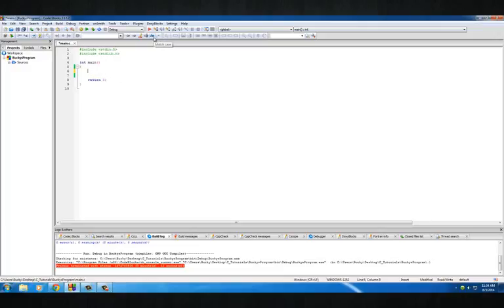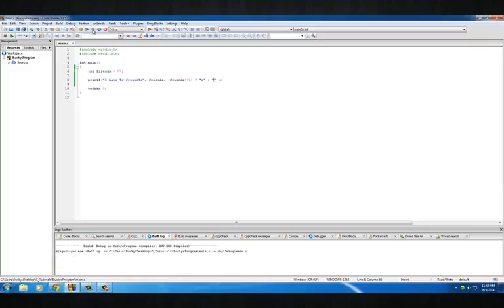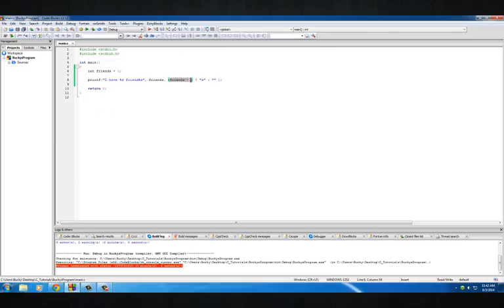23. C Programming Tutorial - 23 - Shorthand If else